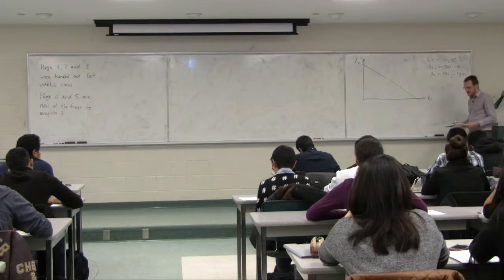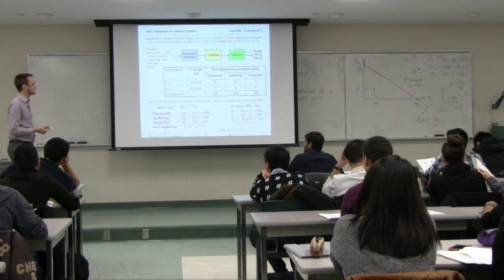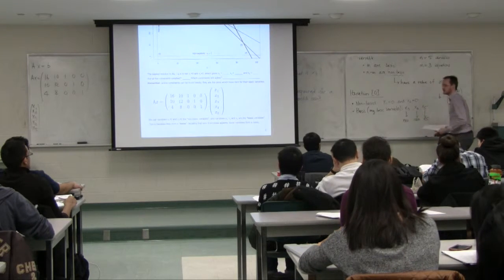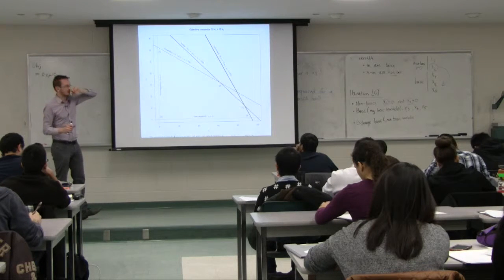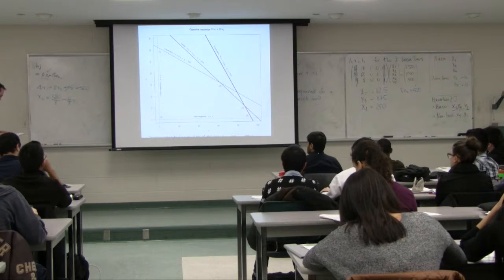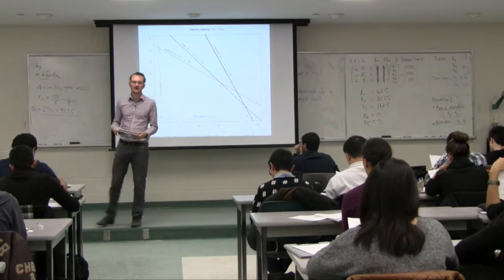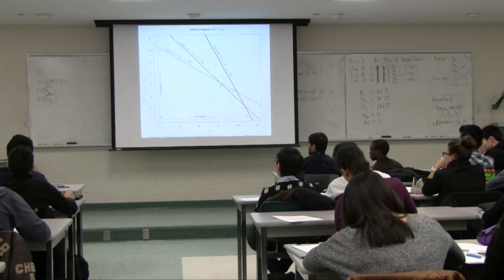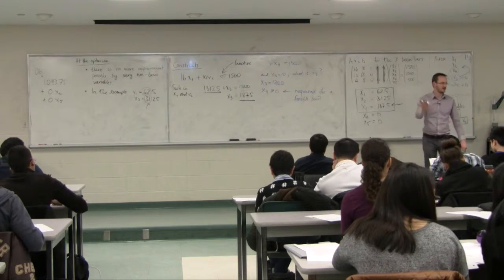Optimization for Chemical Engineers 4G3 2015 - Class 03A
Optimization for Chemical Engineers 4G3 2015 - "Linear Programming" section

* Running the simplex method to solve LPs
* Interpretation of the optimum solution